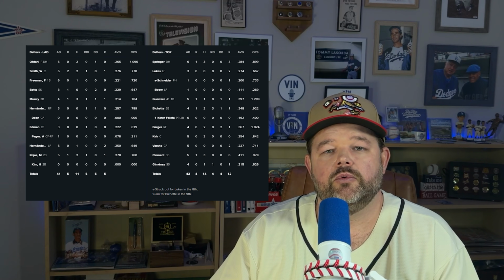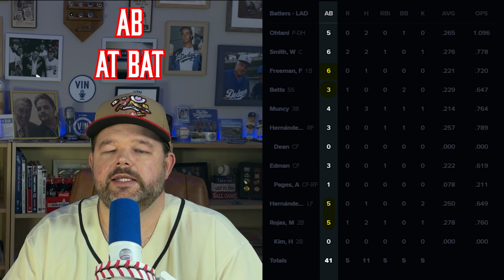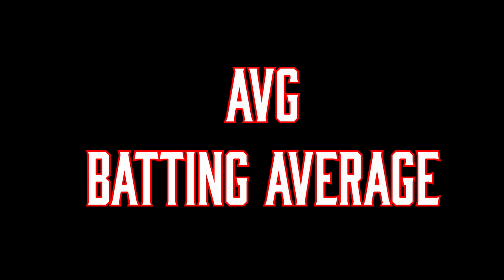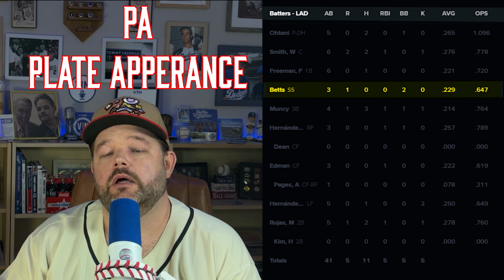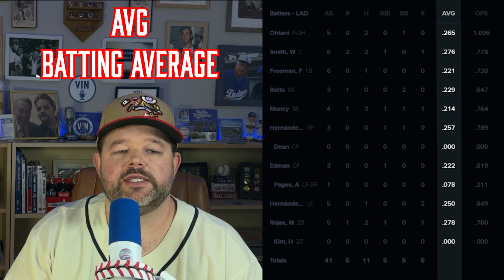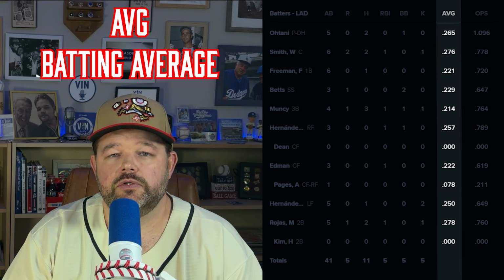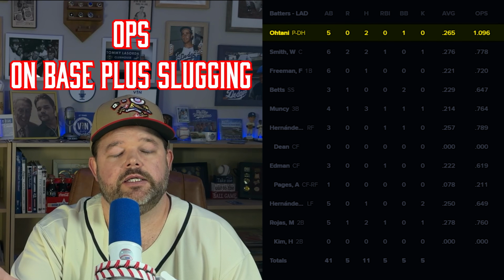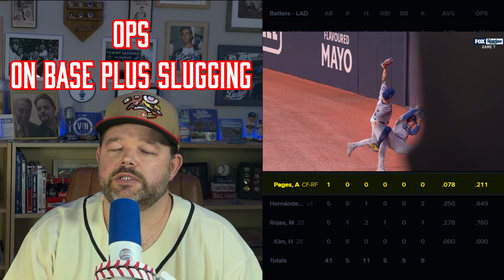Understanding Baseball Stats: The Offense Guide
Confused by all the abbreviations in a baseball box score? Whether you're a brand new fan or just need a refresher, this video breaks down every major offensive stat using Game 7 of the 2025 World Series as our guide.

In this video, we're simplifying the numbers so you can watch the game like a pro. We cover: ✅ AB (At Bats) – Why they don't always add up. ✅ R & H (Runs & Hits) – The basic building blocks of the score. ✅ RBI (Runs Batted In) – And why you should never say "RBIs." ✅ BB & K – Decoding walks and the mystery of why strikeouts are a "K." ✅ AVG vs. OPS – Which one actually tells you if a player is "good"?

Baseball is a game of numbers, but they don't have to be overwhelming. By the end of this breakdown, you’ll know exactly how to read a player's performance just by looking at the stat sheet.

Timestamps
00:00 - Intro
00:42 - At Bat
01:21 - Run
01:43 - Hit
02:04 - Run Batted In
03:05 - Base on Ball
03:42 - Strikeout
04:32 - Batting Average
07:24 - OPS